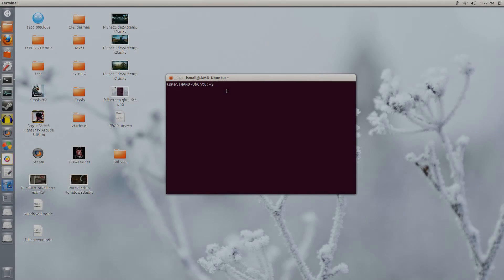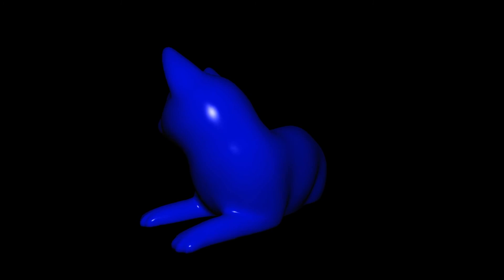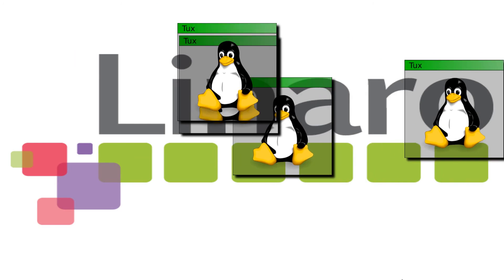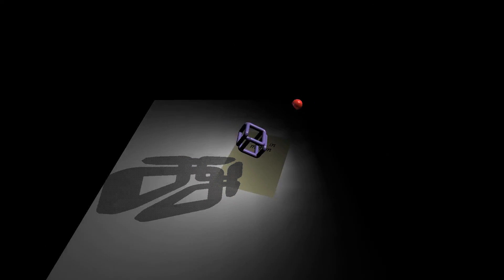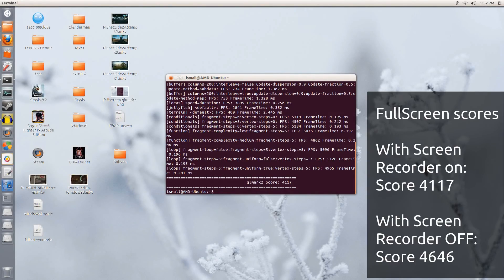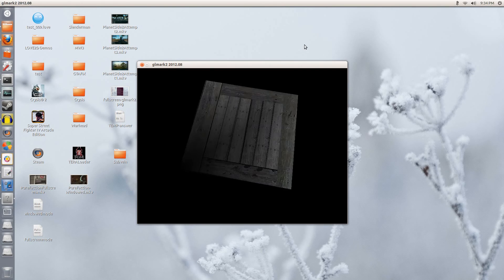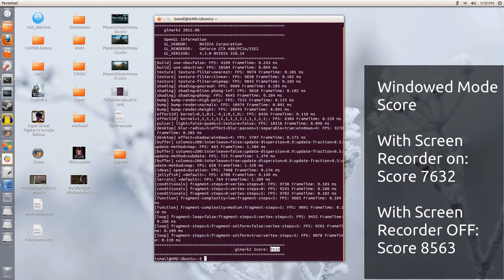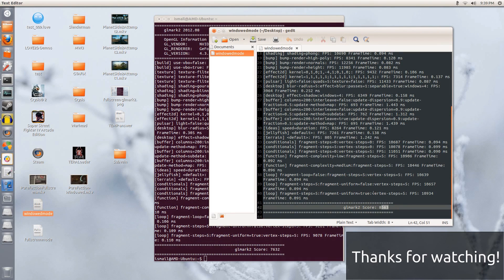GLMark2 Benchmark Test on Ubuntu 12.10 [Nvidia GTX 680]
GLMark2 Benchmark scores using an Nvidia GTX 680 at 1920x1080 (fullscreen) and Windowed-mode on Ubuntu 12.10 64Bit with Nvidia 310.14 drivers.

Timeline:
Fullscreen Scores: 5:20
Windowed-mode Scores: 11:18

Score results are as follows, in case you don't want to watch the video:
Without Screen Recorder
Fullscreen: Score 4646
Windowed-mode: Score 8563

With Screen Recorder
Fullscreen: 4117
Windowed-mode: 7632

You can install glmark2 in Ubuntu 12.10 using this line in any Terminal, and hitting Enter:
sudo apt-get install glmark2

This is with "Unredirect Fullscreen" disabled in Compiz Config Settings Manager to record this, otherwise the recording would flicker.

This video was recorded using:
Vokoscreen 1.5                           (screen video)

This video was edited using:
Kdenlive 0.9.4
GIMP 2.8.2
Audacity

PPA for Vokoscreen:
ppa:vokoscreen-dev/vokoscreen-daily

myromance123